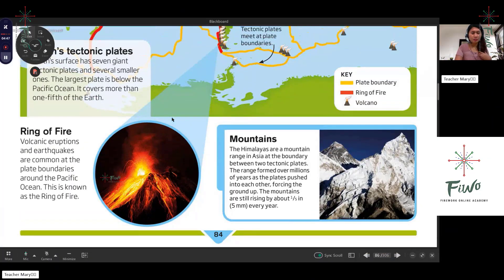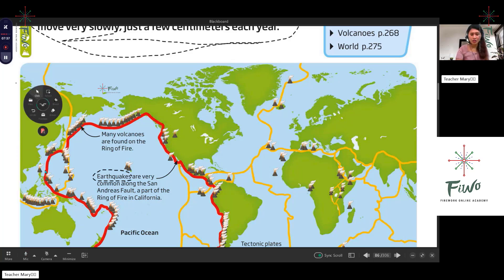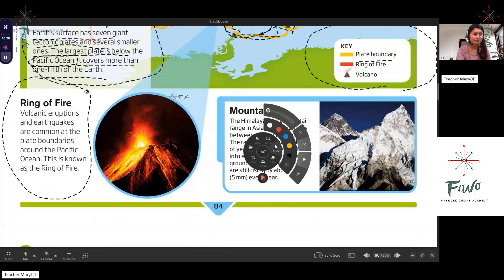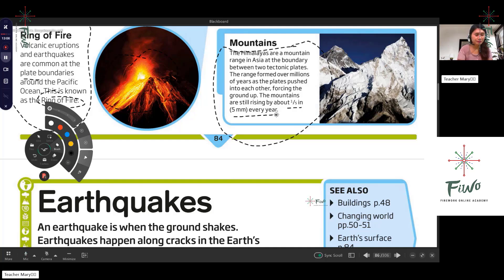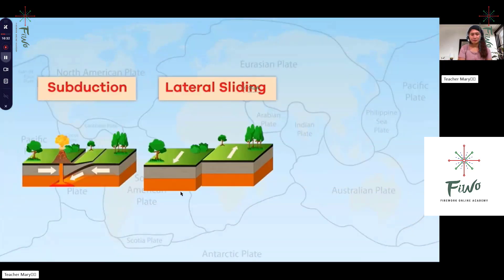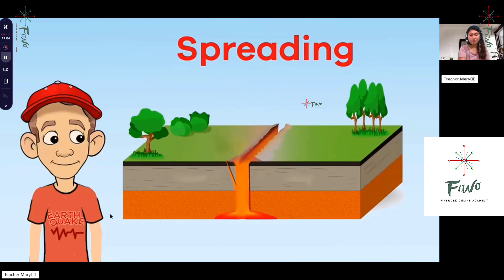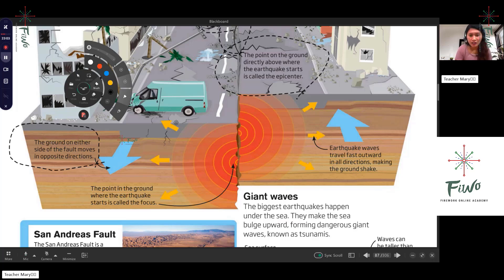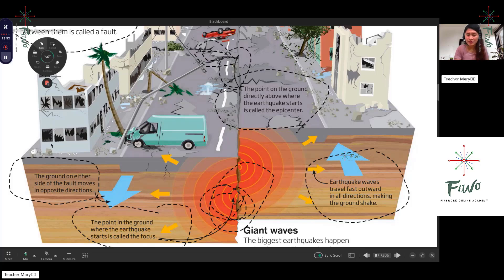Học tiếng Anh khoa học và xã hội tại FIWO - Bài 30